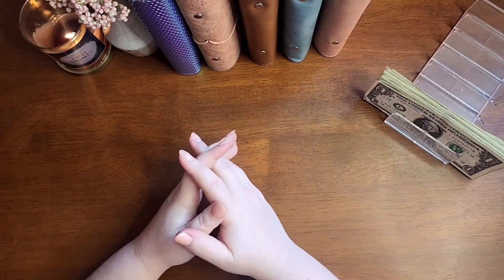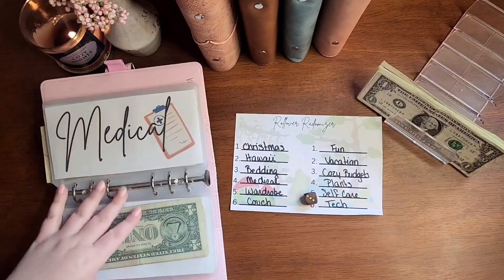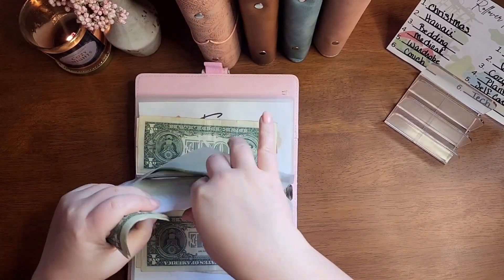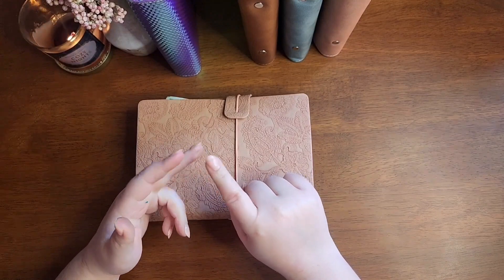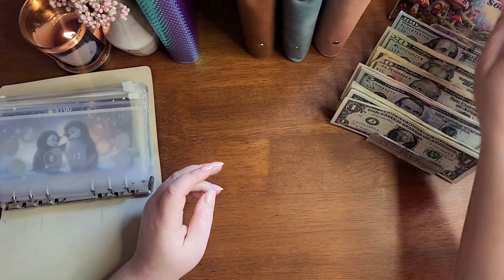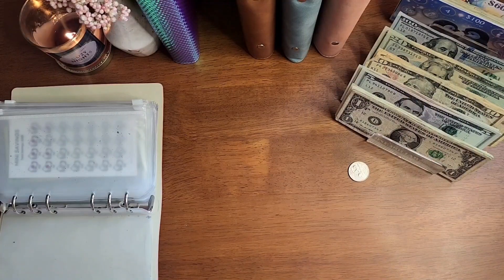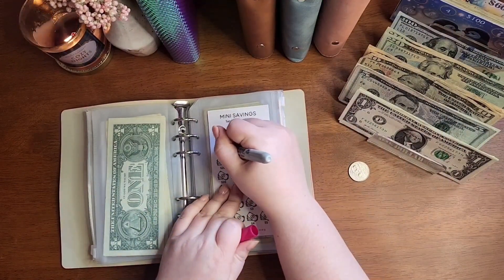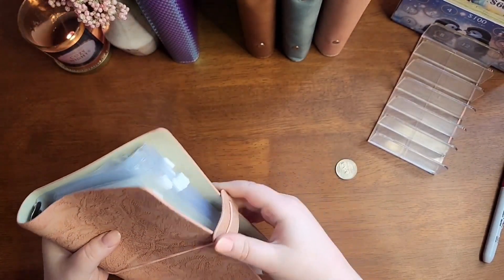Rollover Randomizer + Savings Challenge Binder | $275 | Savings Challenge Sunday | March 2024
Hello! Today, I am using a randomizer for the Rollover I had this week, I also decided to stuff my savings challenge binder in this video, too. Have a great Sunday!